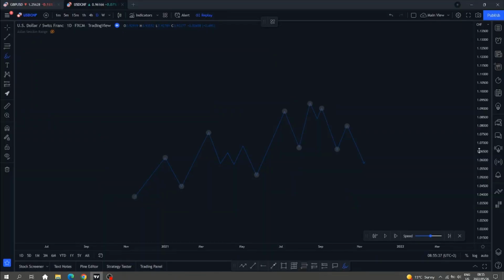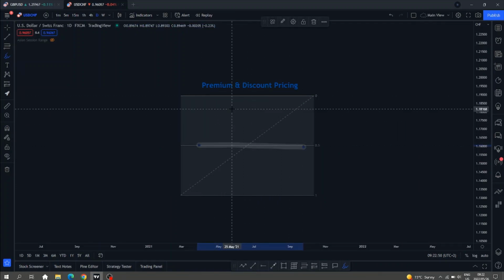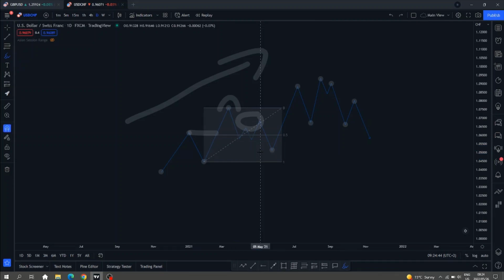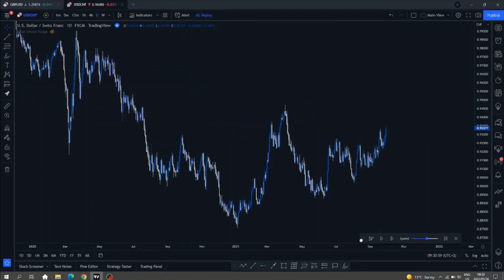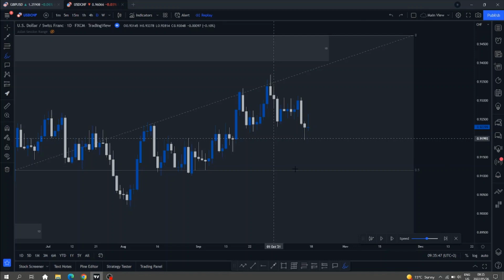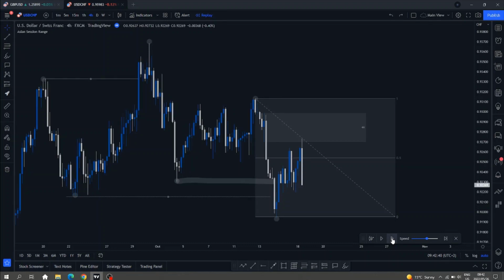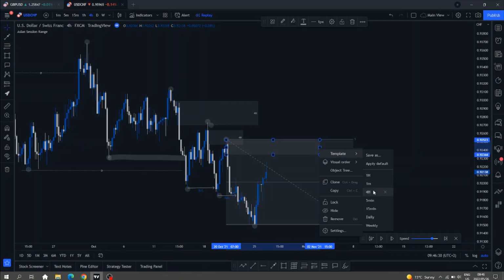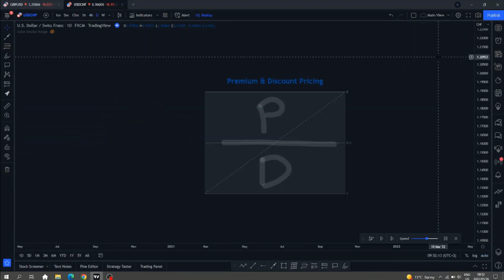How to Improve your Win Rate using this Simple Tool - Smart Money Concepts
How to correctly use Premium & Discount Pricing when trading smart money concepts.